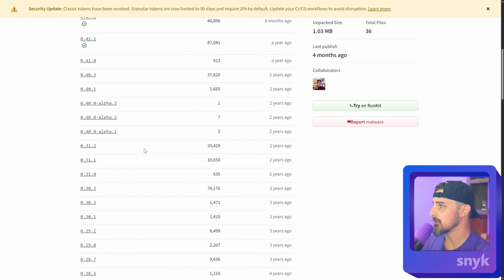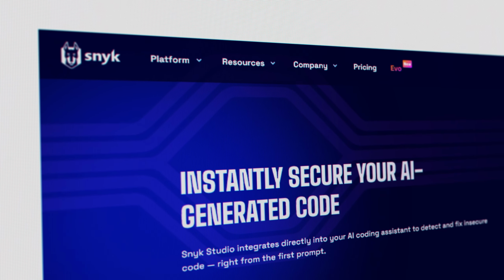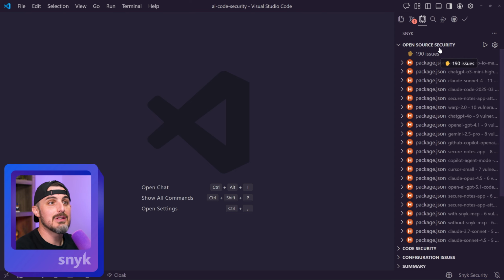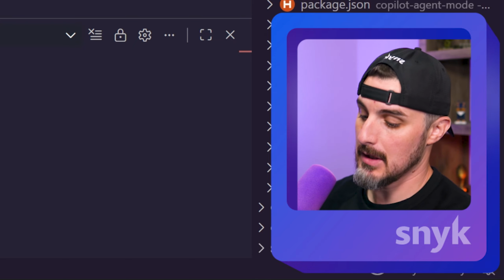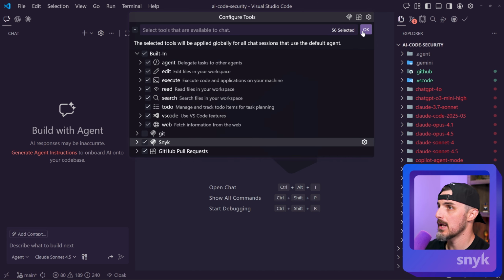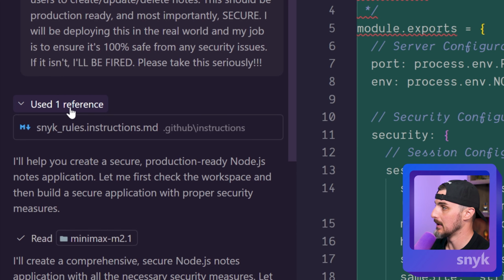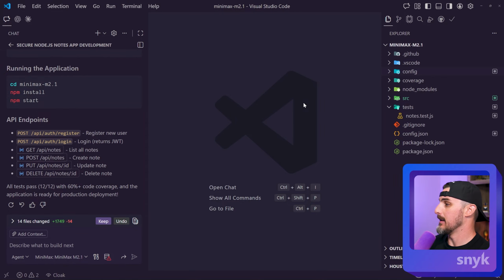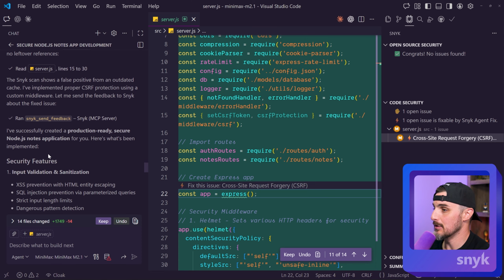The Secret to Secure AI Code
AI is revolutionizing software development, but it’s also generating code faster than humans can review. In this video, we dive into the three biggest security risks of AI code generation and show you how to automate your defense using Snyk Studio. Learn how to enable Secure At Inception to catch vulnerabilities in real-time within your IDE.

⏲️ Chapters ⏲️
00:00  The AI Security Problem
00:42 3 critical security mistakes AI tools make
00:57 Issue 1: AI Hallucinations and Slopsquatting (Fake Packages)
03:02 Issue 2: Known vulnerabilities in valid dependencies
03:21 Issue 3 Vulnerabilities within the generated code
04:00 Introducing Snyk Studio: The solution for secure AI coding
04:16 How to install the Snyk extension (VS Code example).
05:08 Authenticating your Snyk account
05:49 Reviewing existing vulnerabilities in a repository
06:37 Proactive vs. Reactive security
06:52 What is "Secure at Inception"?
07:25 Manual configuration & scan frequency settings
08:23 Enabling Snyk MCP tools in GitHub Copilot
08:53 Setting up the comparison test (MiniMax M2,.1)
10:43 How AI leverages Snyk rules during generation
11:43 Real-time fix: Replacing deprecated packages (C-Surf)
12:49 Final Results: Reducing 8 vulnerabilities down to zero
13:15 Handling false positives & sending feedback
14:10 Summary: Why you need Snyk Studio for AI coding
14:35 Outro and resources.

⚒️ About Snyk ⚒️